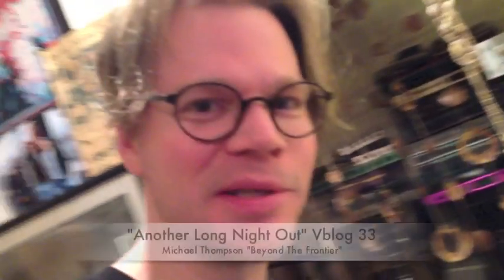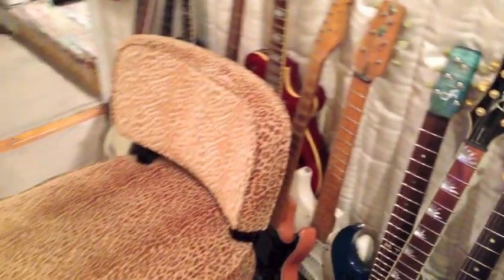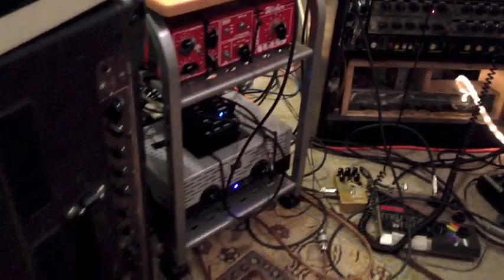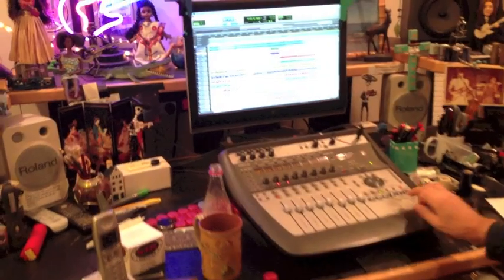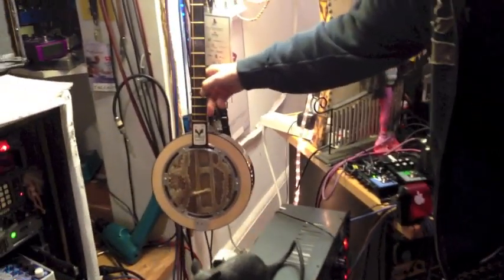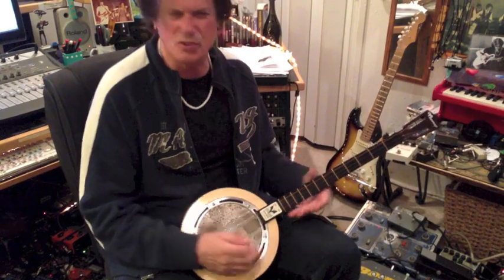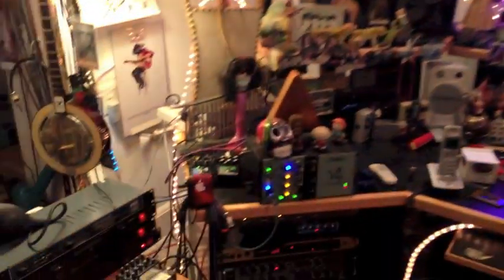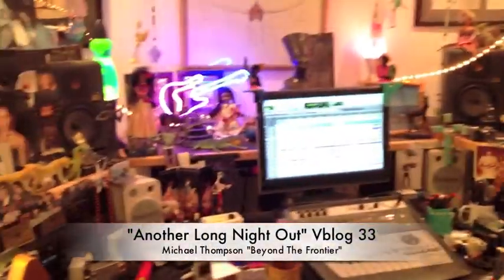Brian Culbertson's "Another Long Night Out" Vblog 33 - Michael Thompson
From the sessions of Brian Culbertson's "Another Long Night Out" album (available now).

Michael Thompson plays guitars on "Beyond The Frontier"

"Another Long Night Out" available now:
Webstore (autographed copies and merchandise bundles):